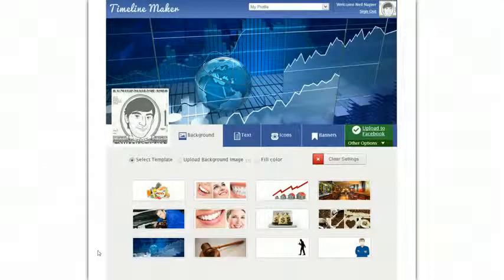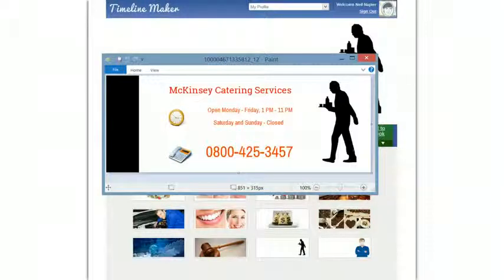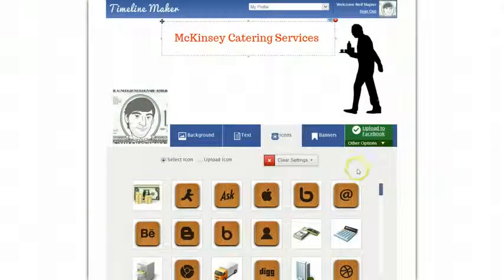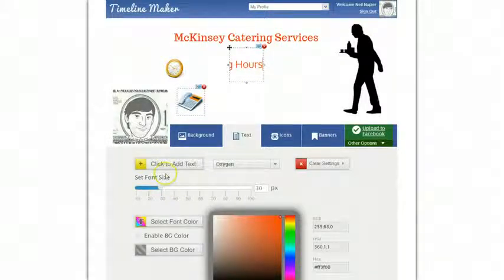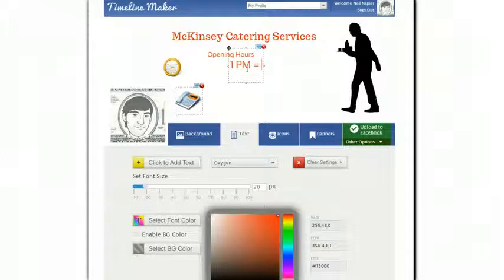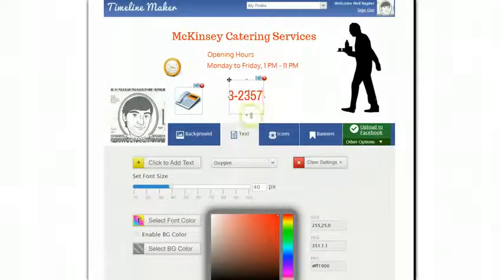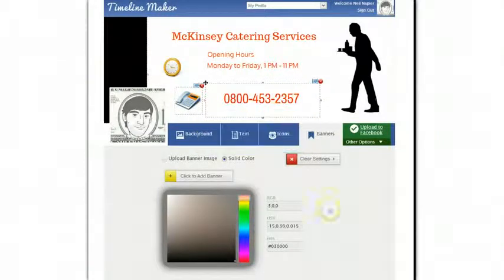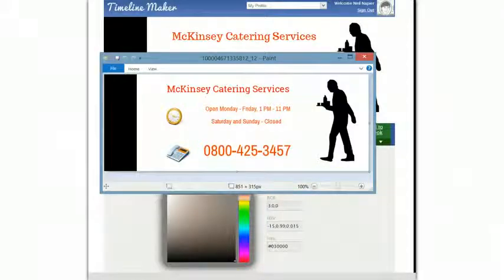FB Timeline Maker Review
FB Timeline Maker is a great tool to help you create a cover for facebook, this tool has the special feature, you can create a facebook cover countless incredibly beautiful, with this tool you will unleash the cover generate facebook for himself and sell it to cover facebook earn extra income. In addition, FB Timeline Maker is very easy to use, just a few clicks you can have beautiful facebook cover, like that. click here for more details

FB Timeline Maker Bonus
FB Timeline Maker Demo
FB Timeline Maker - Tutorial
FB Timeline Maker Reviews